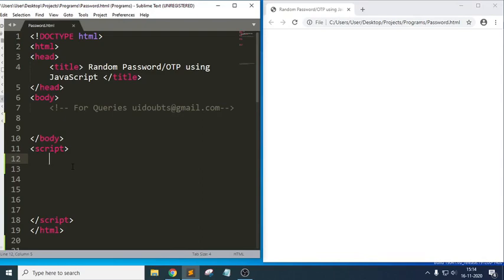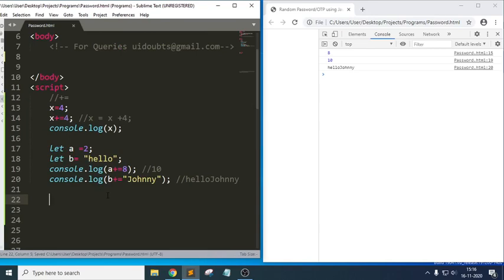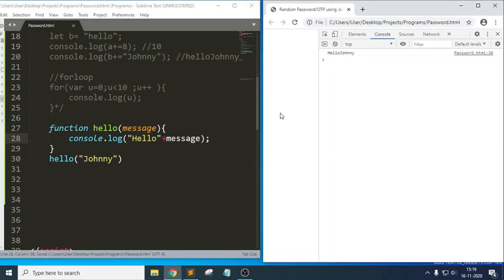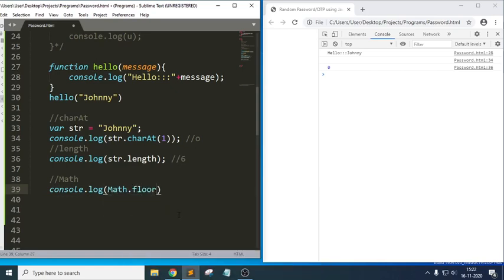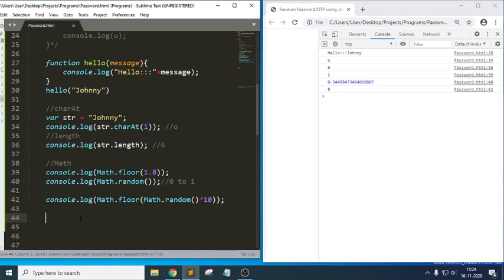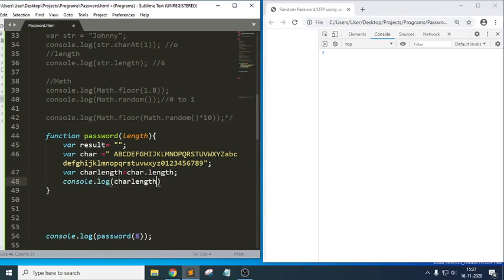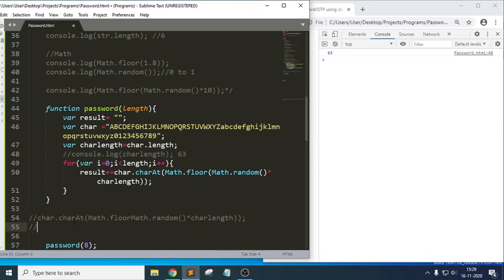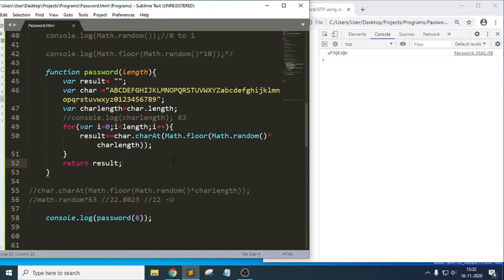Random Password Using JavaScript|JavaScript Projects for Beginners| JavaScript Code Example Tutorial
In this tutorial we will learn How to generate random password using  JavaScript | JavaScript Coding Challenges |Tricky Questions

JavaScript Password Generator,
Strong Random Password Generator Mini Project,
 Password Generator App,
Build A Password Generator With JavaScript Tutorial,
how to generate random password using javascript,
password generate js,
generate random number using javascript,
how to generate otp using javascript,